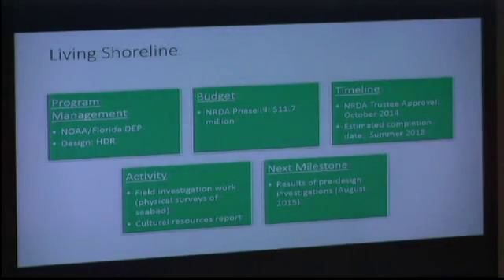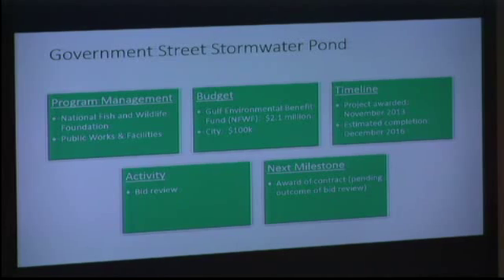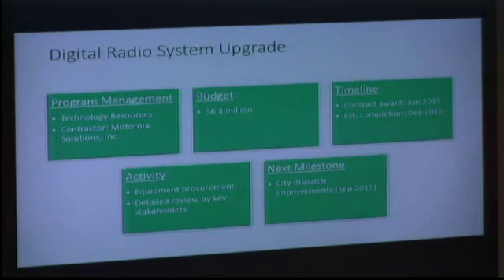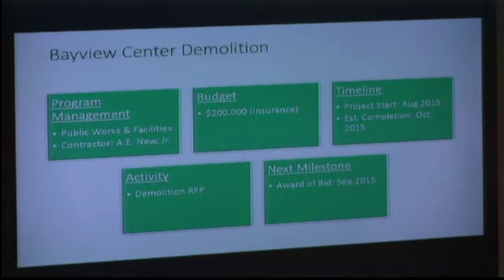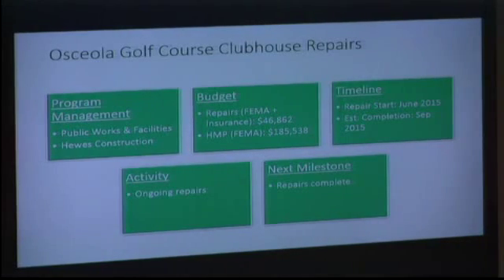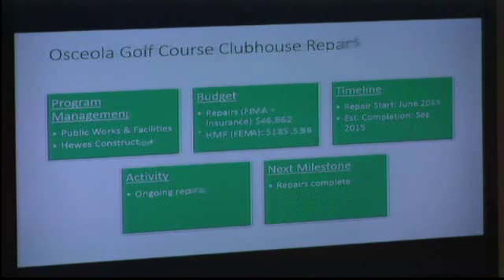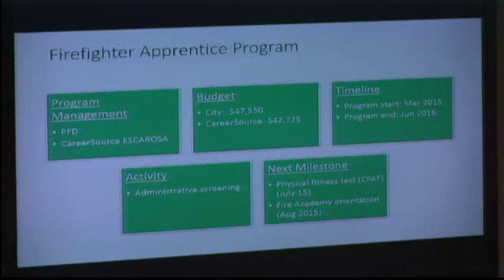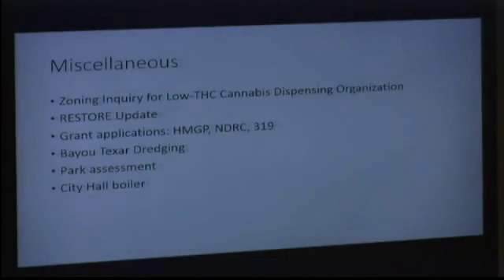City Admin Eric Olson's Bad News Report to Pensacola City Council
Pensacola mayor’s office sneaks in bad news updates at obscure end of meeting marathon.  Ricksblog reports: The Pensacola City Council met for nearly 5 hours yesterday: agenda review, CRA meeting and council workshop. At the very end of the last meeting, City Administrator Eric Olson chose to give updates on a litany of outstanding city projects.
Some of the news was good, but most of it was not.
++ The biggest letdown was the state of Florida didn’t make the cut for the National Disaster Resilience Competition, which offered $1 billion nationwide for projects that protect communities from future natural hazards and promote resiliency at the state and local level. This was where the mayor’s office placed a lot of energy and resources to resolve many of the flooding issues in the city limits.
++ Four other FEMA grant applications have been bumped to Tier 2 —meaning funds aren’t currently available for them.
++ The fish hatchery will not be completed until the summer of 2018. Living Shoreline – $11.7 million project to expand Project Greenshores – is on a similar timeline.
++ The Government Street Stormwater Project, which was approved in 2013, has been delayed because the bids came back over the $2.1 million budget. The city is seeking additional funds from the state.
++ DeepFlex is is waiting for refinancing. Its building has been hardened to endure hurricanes,according to Olson.
Councilman Charles Bare was upset that the City Administrator waited so late in the day to give his report.
“This should be during our council meeting,” said Bare. “There are only four council members here. There are no members of the public.”
He said, “We are completely doing a disservice to the public by having this part of a workshop.”

Olson appeared lost as to when he should give information updates. He said, “That is one of the questions–where does this fit? We need to give more information to the council and the public.”

How could the mayor’s office give more information?

1) Digital newsletters,
2) Emails and memos to the council members, and
3) Press conferences.

Experienced city administrators don’t have to ask the question – where does this fit?

I could understand this question might have been okay in the first few months of the Hayward administration back in 2011, but this is the mayor’s second term.